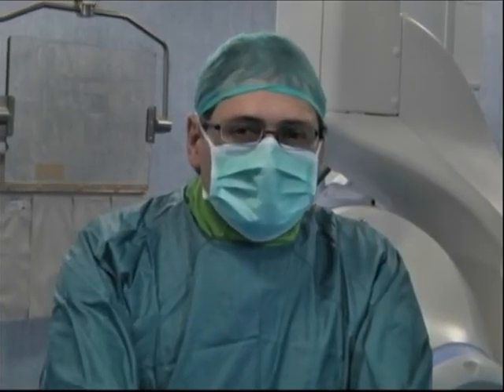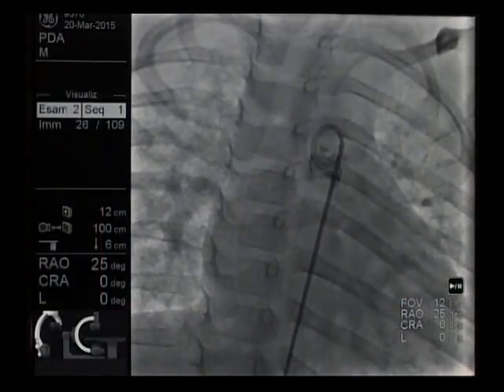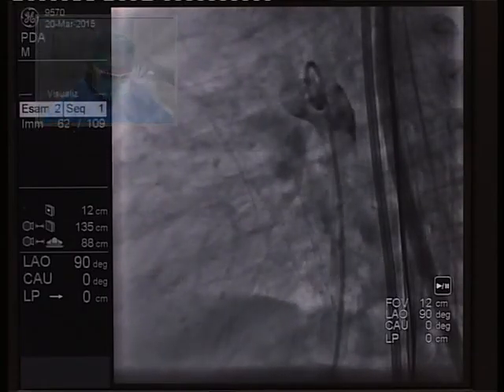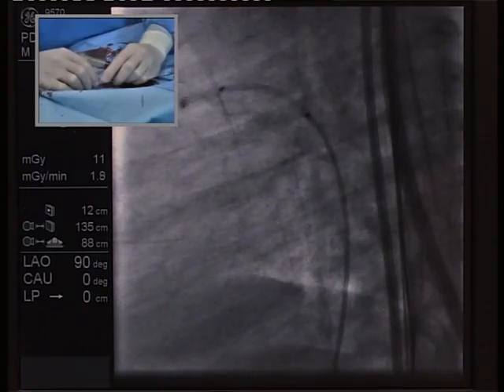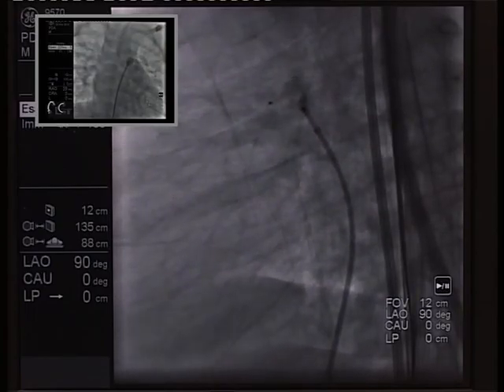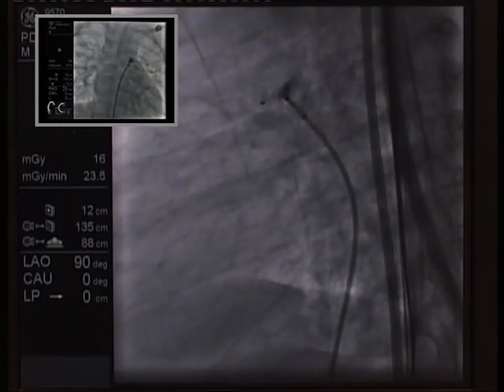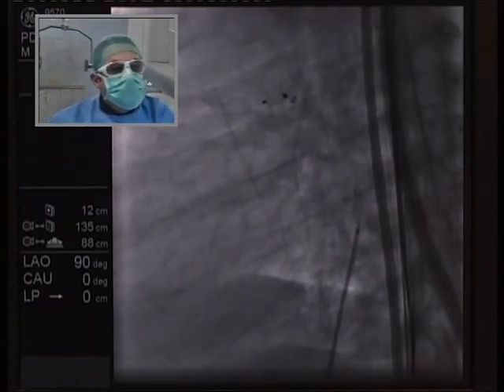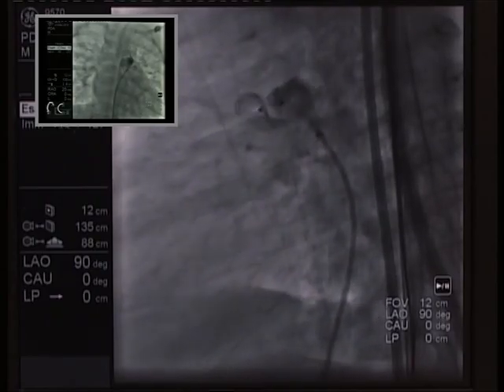Live Case 4